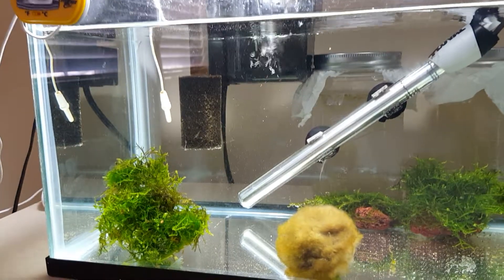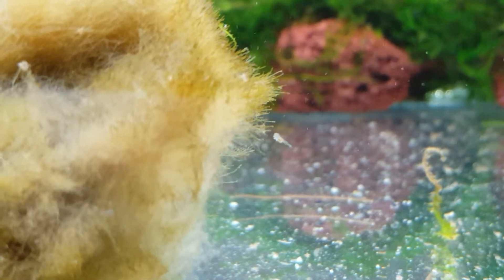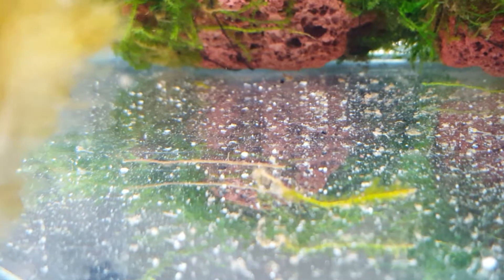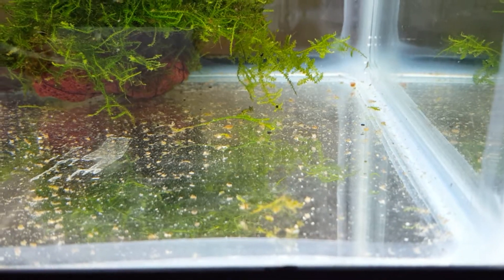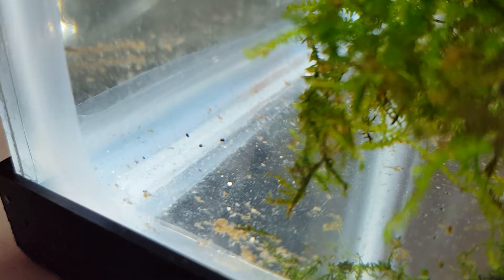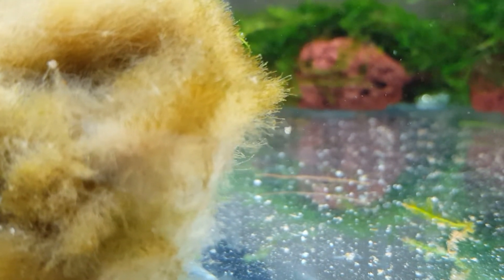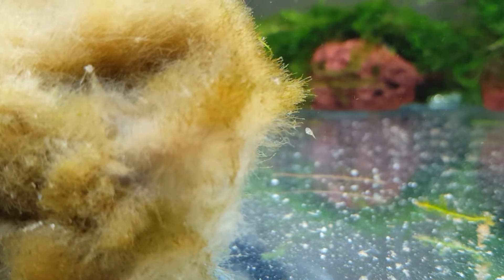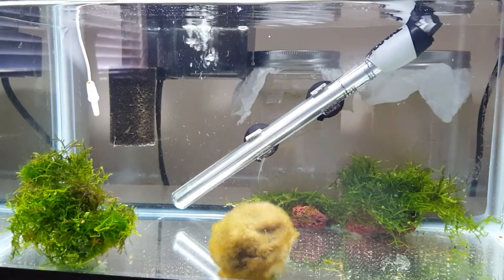German Blue Ram fry day 5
Egg sacks are getting smaller so im expecting them to be free swimming any day now.